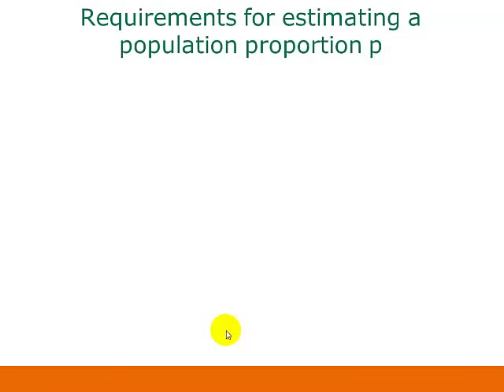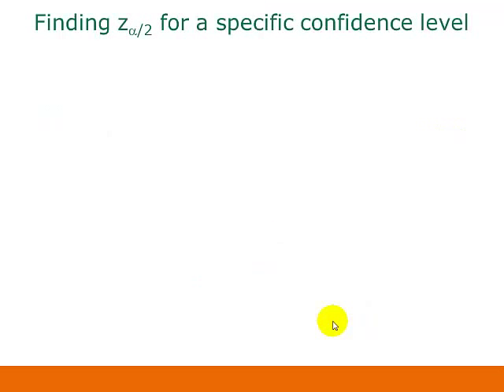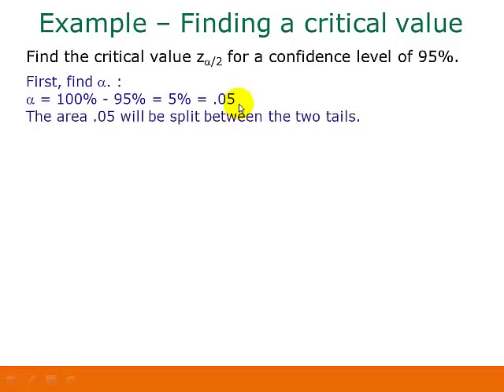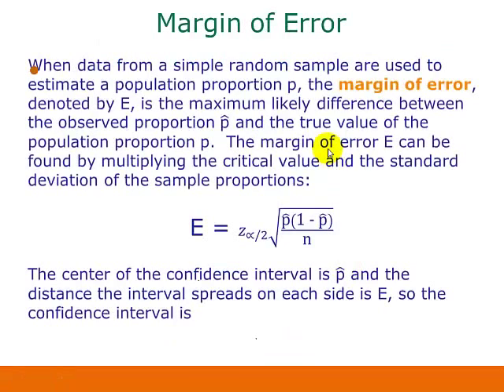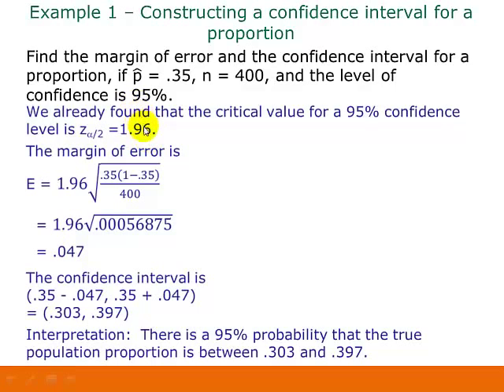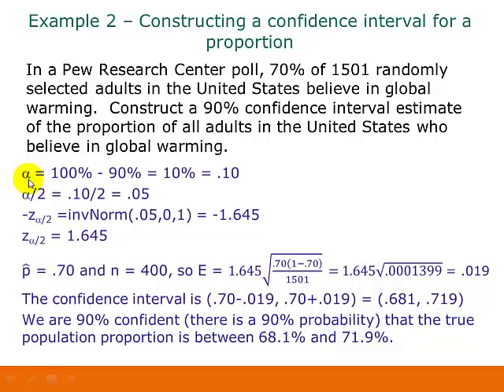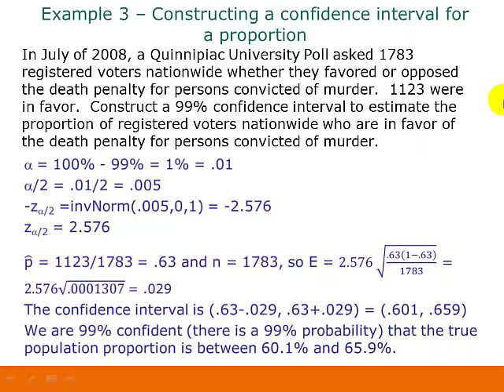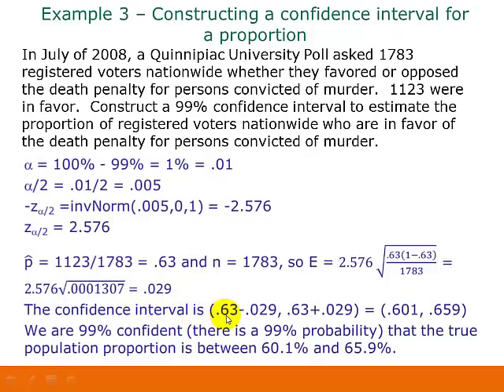Estimating Population Proportions: Constructing a confidence interval